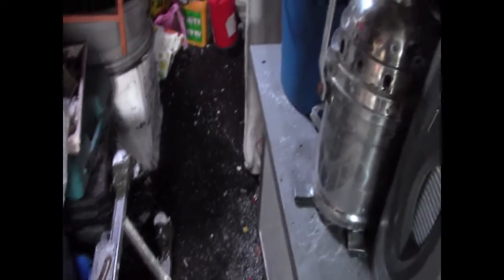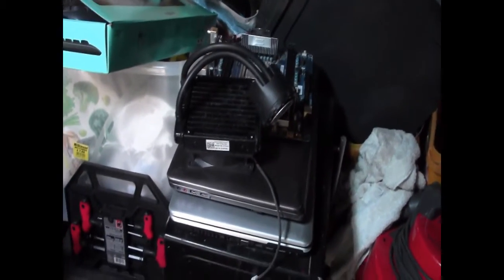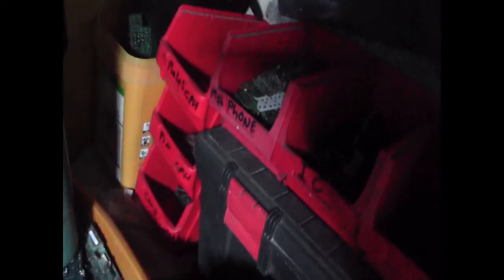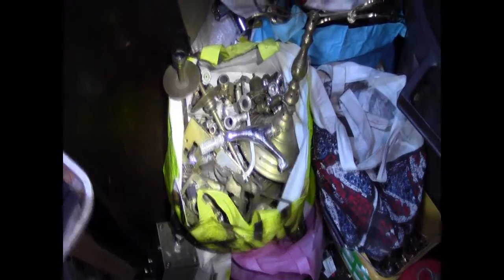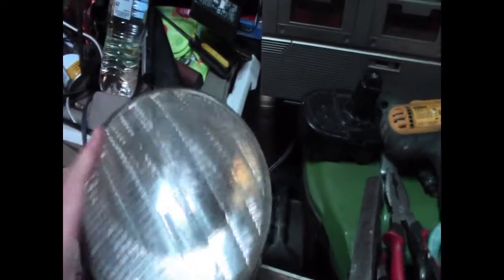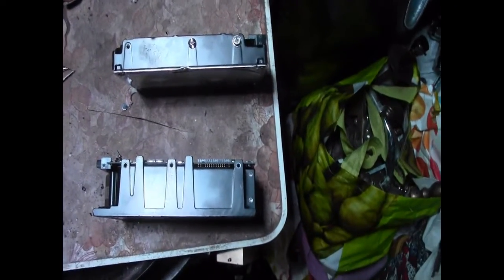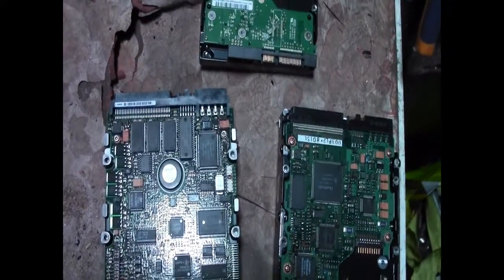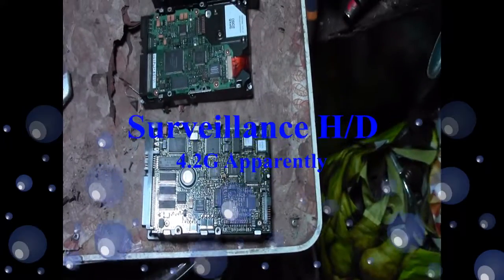Super Trouper (ish)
Another quick update from castle scrapenstein, nestling deep in the bavarian alps, in the shadow of the Wetterstein range, lies my shed full of shit and other peples rubbish, also a collection of ABBA albums,,,,,,, on tape !

Well Ok maybe not but it could be !
I do have ABBA tapes though !!